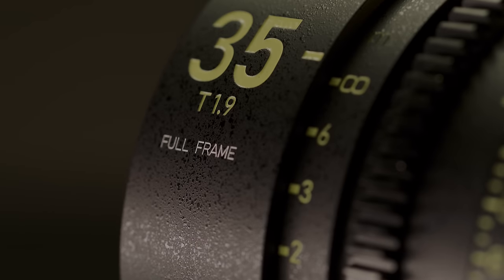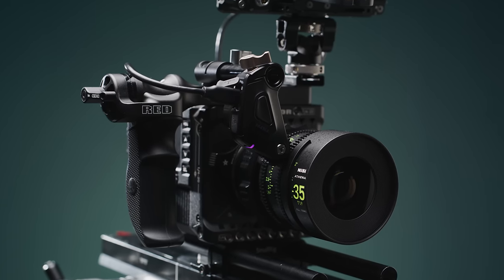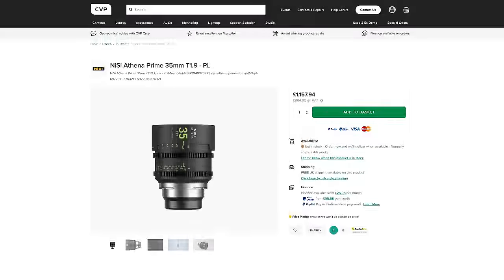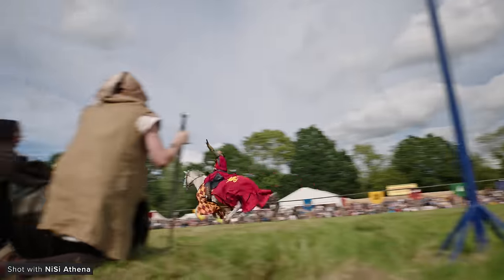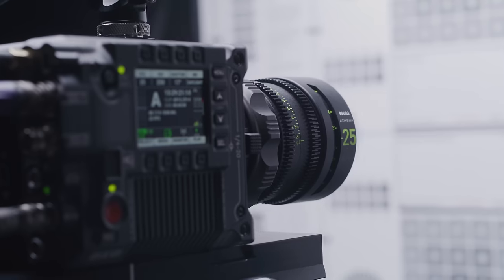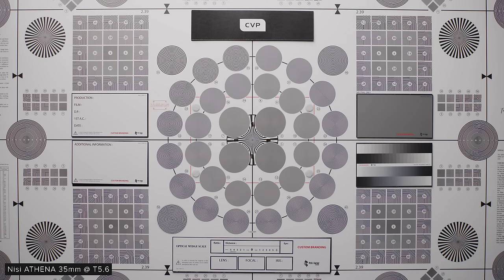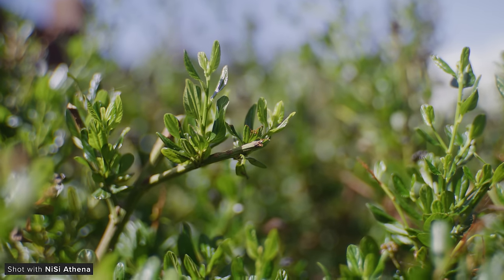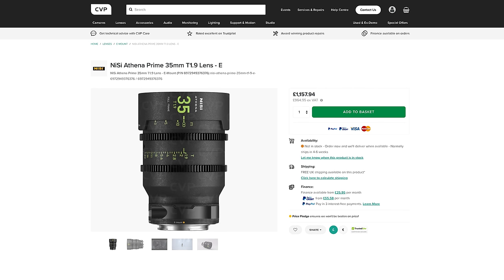These TINY Full-Frame Cinema Primes Are Excellent!! - NiSi Athena Lens Review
💭 Comment - Let us know what you think of the NiSi Athena Cine Lenses down below!

Hugh thanks to @paosancon (IG) for shooting with us @TheLoxwoodJoust!

Chapters:
Intro - 00:00
Creative - 00:34
Tech Specs - 01:17
Coverage - 03:55
Rear Filter System - 04:39
Close Focus - 06:22
Focus Breathing - 06:37
Sharpness - 07:03
Distortion - 08:41
Bokeh - 09:00
Flare - 10:38
Colour Matching - 11:12
Conclusion - 11:26